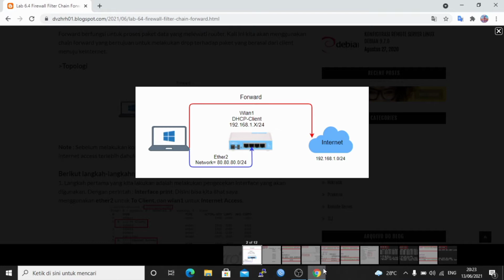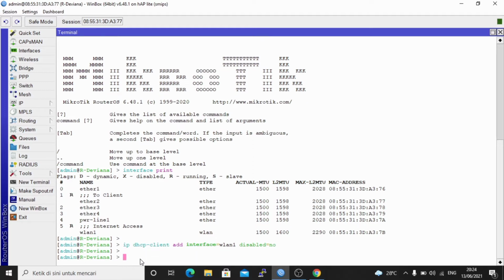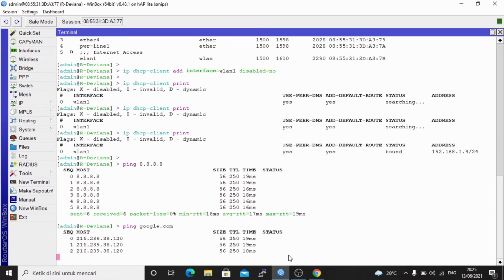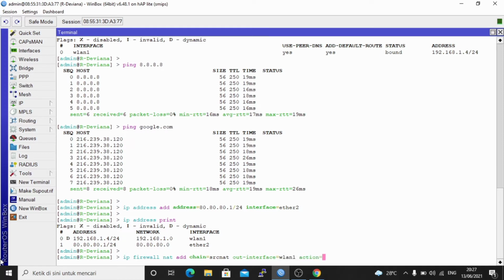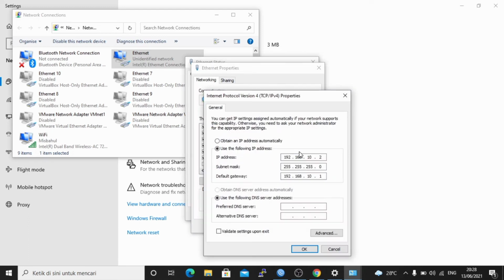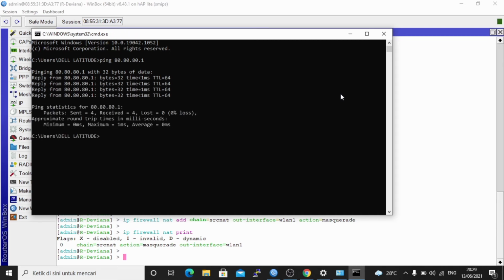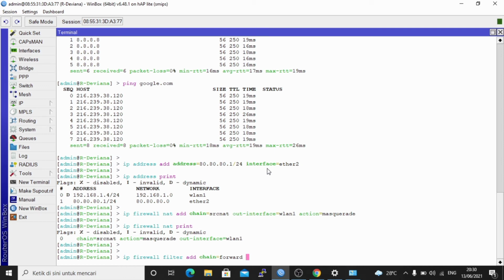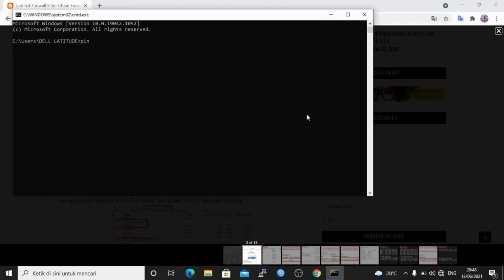Lab 6.4 Firewall Filter Chain Forward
Assalamu'alaikum wr.wb
Kembali lagi bersama saya Deviana Azzahroh! pada kesempatan kali ini saya akan membahas tentang Firewall Filter Chain Forward!
Forward berfungsi untuk proses paket data yang melewati router. Kali ini kita akan menggunakan chain forward yang bertujuan untuk melakukan drop terhadap paket yang berasal dari client menuju internet.

Mohon maaf jika ada salah kata ya teman:)